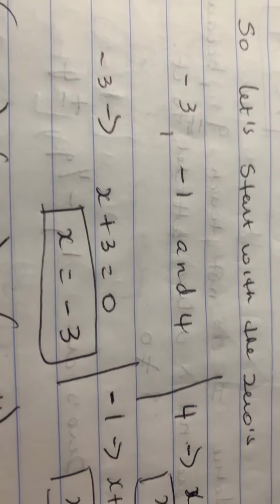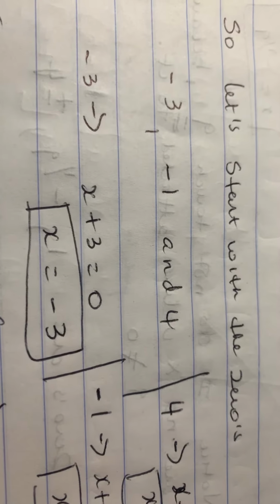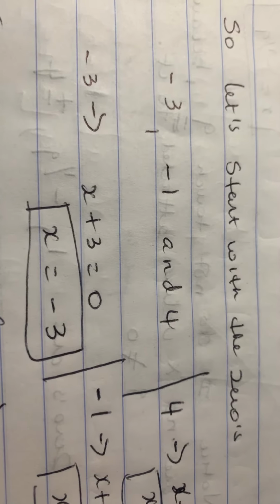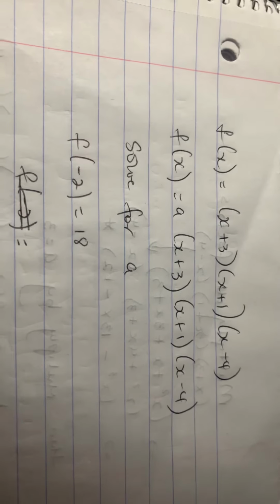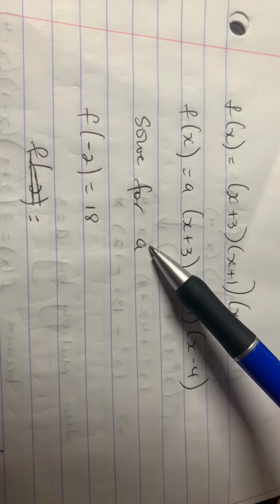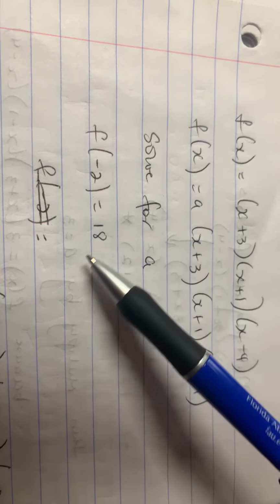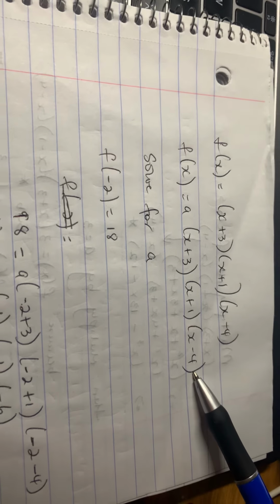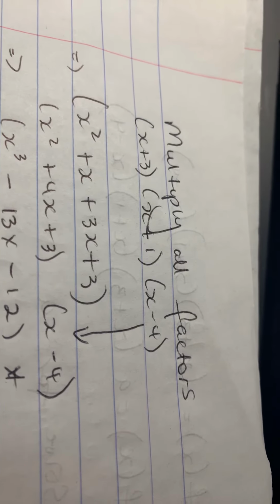Finding the polynomial with a degree 3 when given zeros